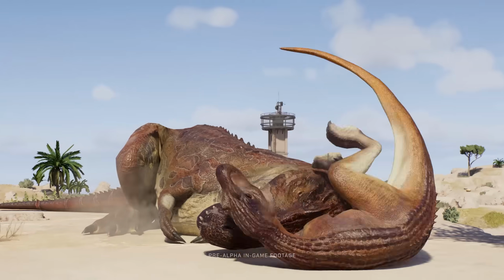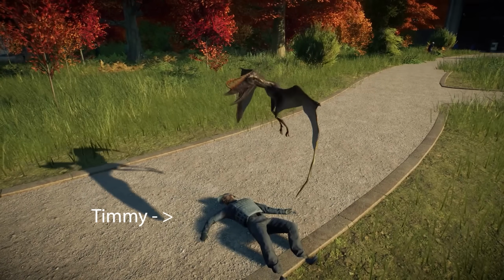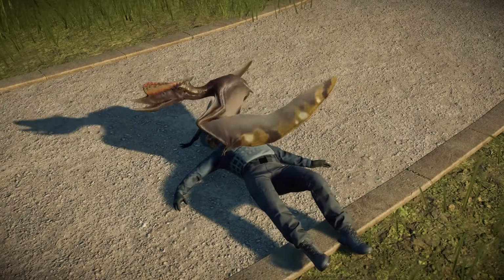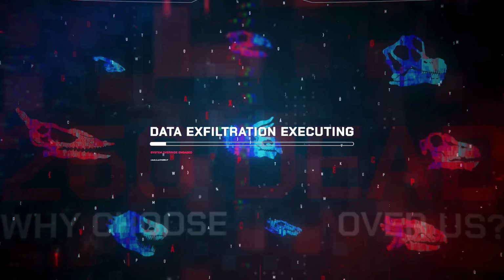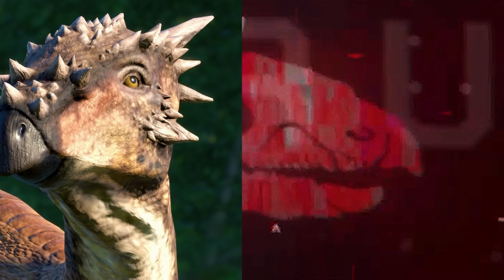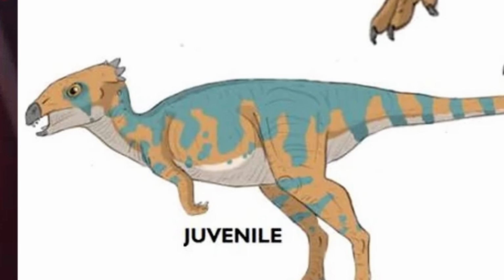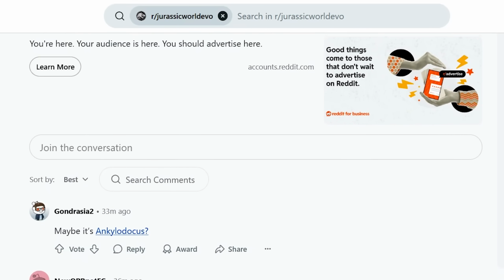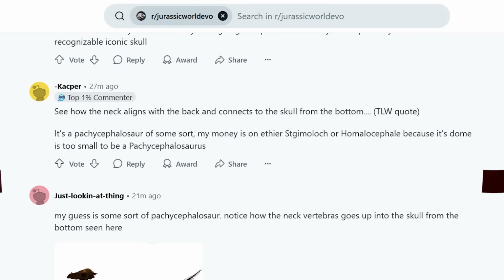Jurassic World Evolution 3 Skulls – New Dinosaurs Teased?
In the Jurassic World Evolution 3 trailer, there’s a blink-and-you’ll-miss-it shot of multiple dinosaur skulls — and they might reveal which species are coming to the game.

In this video, I break down each skull, compare them to real dinosaurs, and try to figure out which ones could be hints at the JWE3 roster. Are we looking at returning fan favorites… or brand-new prehistoric creatures never before seen in the franchise?